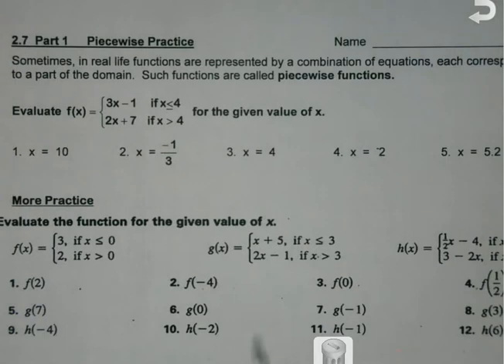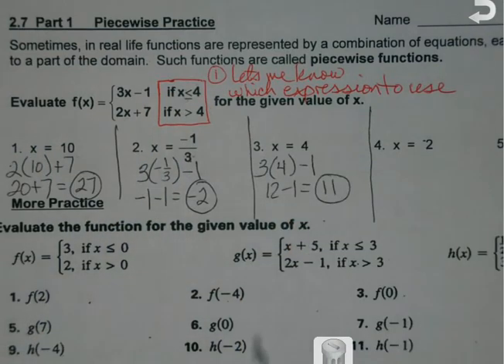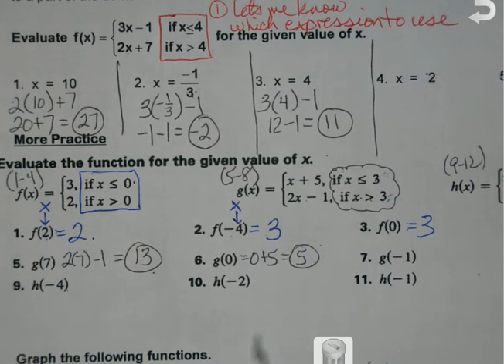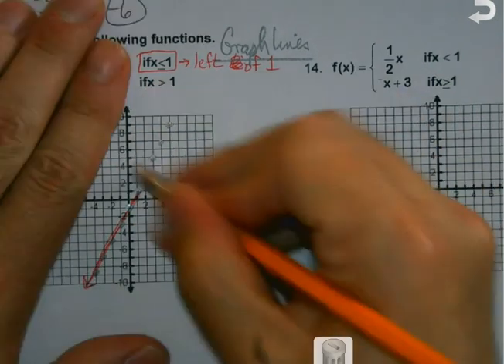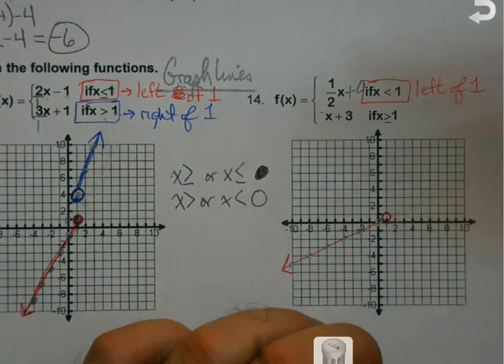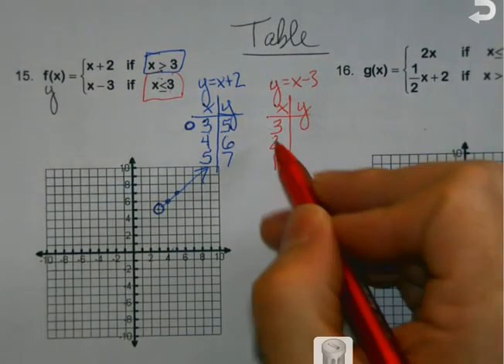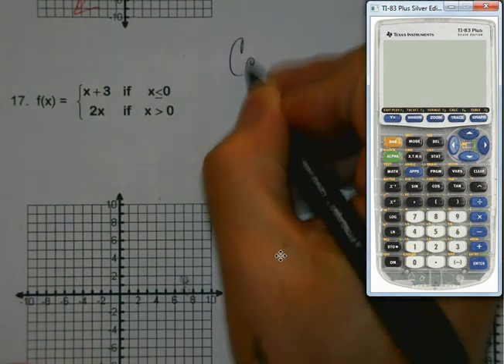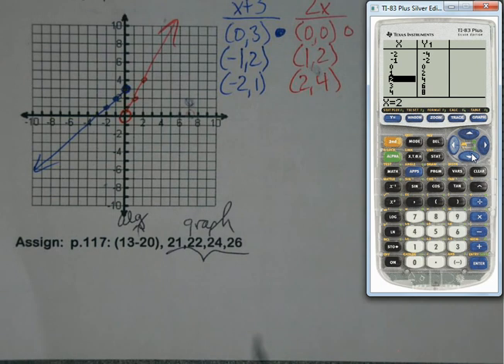Algebra 2 Unit 1 2.7 Piecewise Functions BH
We discuss piecewise functions both algebraically and graphically.  Graphically we take a look at 3 methods for solving: graph and erase, tables, and using the graphing calculator.